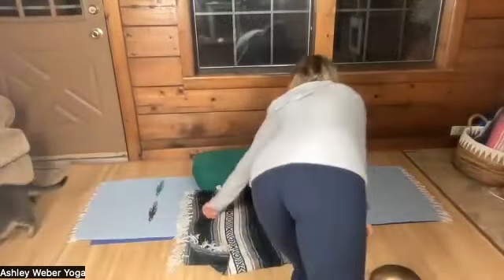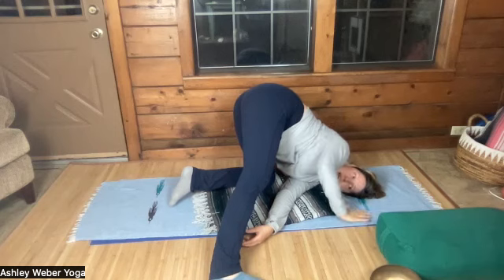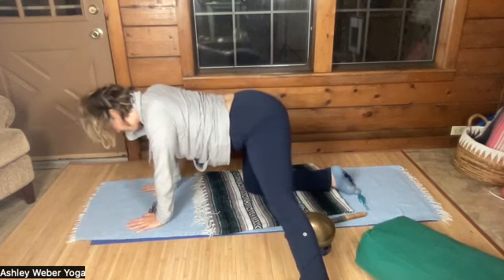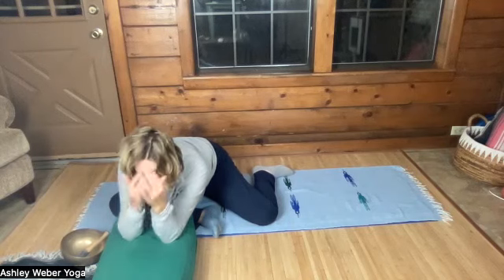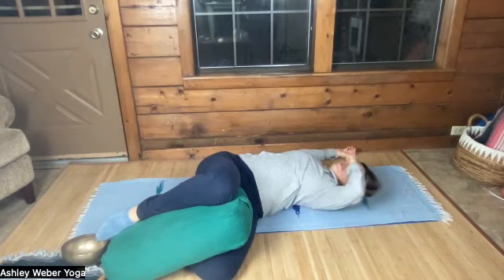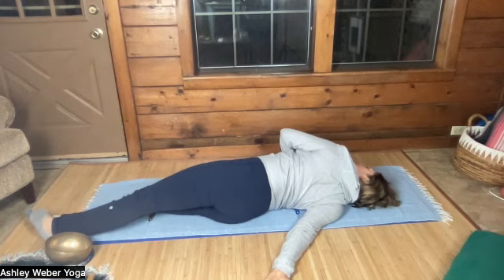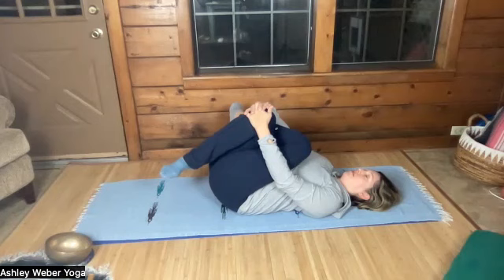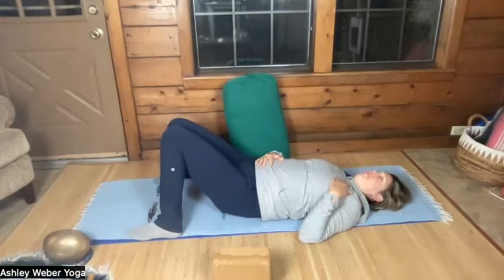Shine Bright Yin Yoga